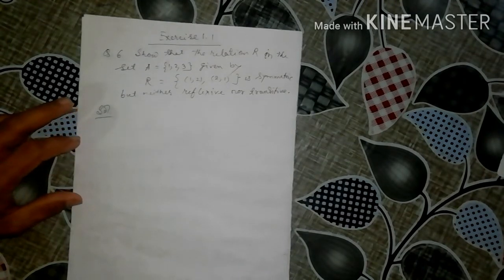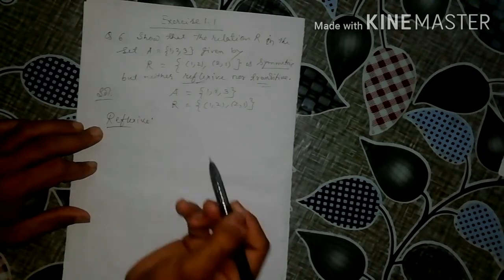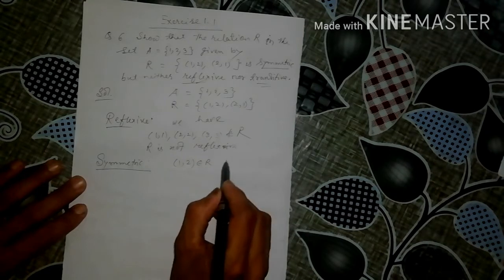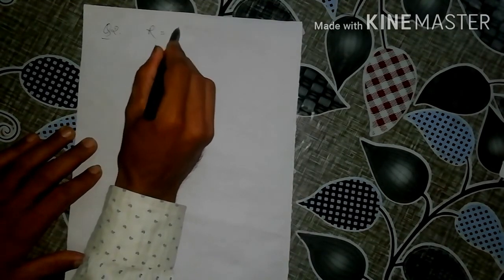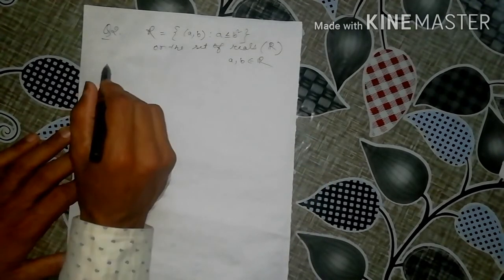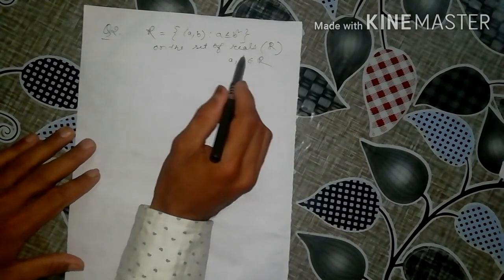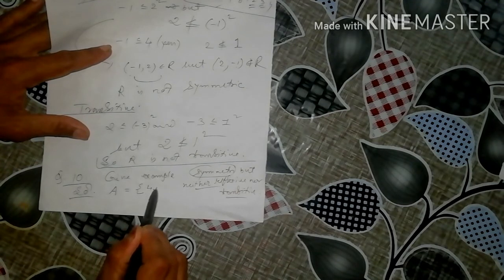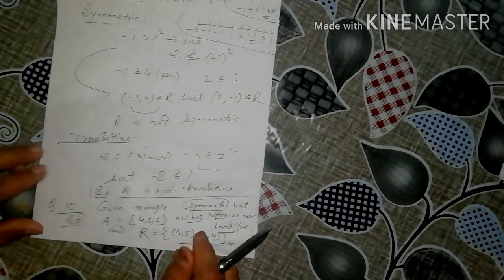Class 12 Mathematics_Chapter1_RELATIONS AND FUNCTIONS_(Part3)